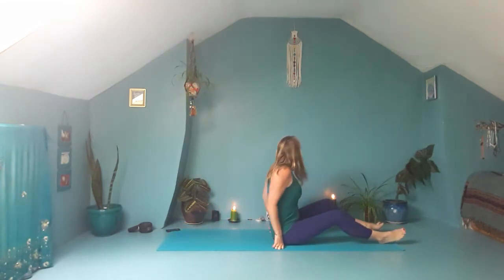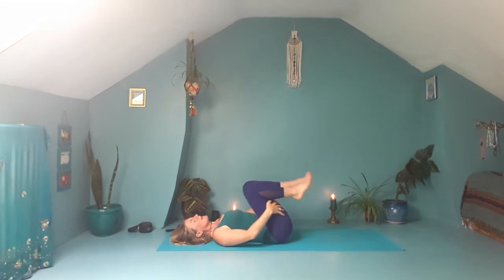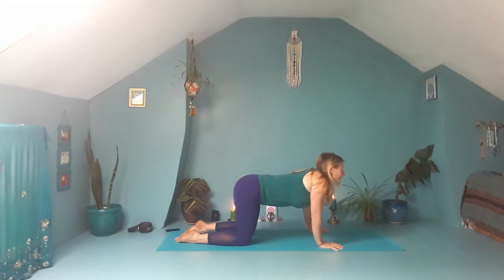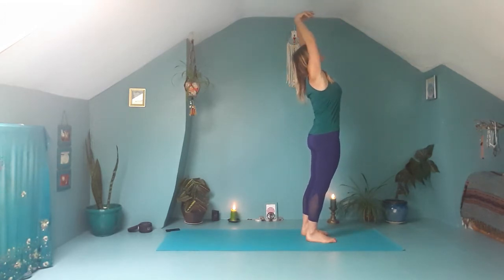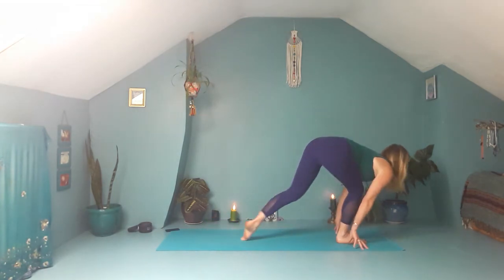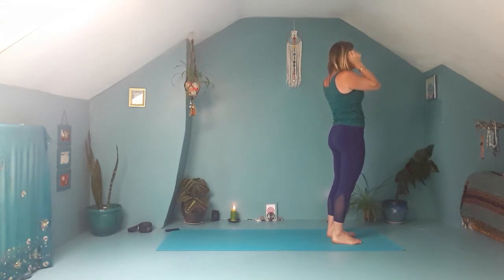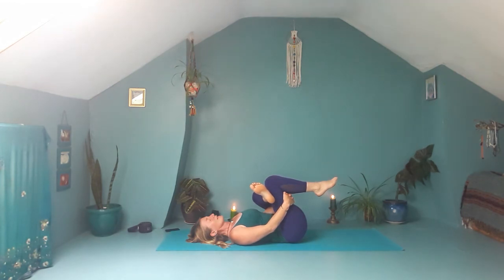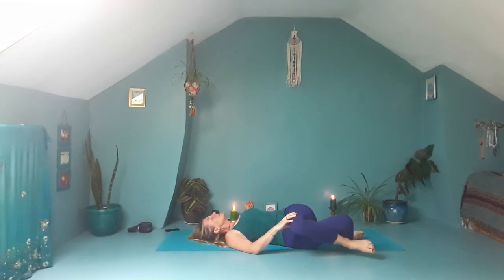Good morning yoga flow ☀️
A gentle yoga flow to start your day...